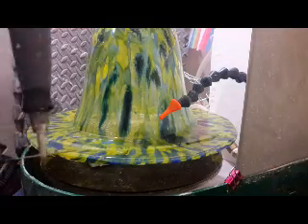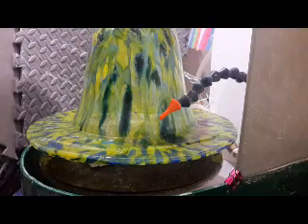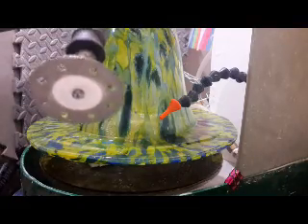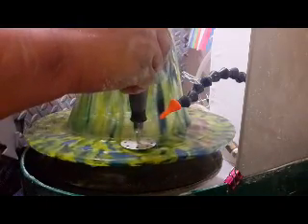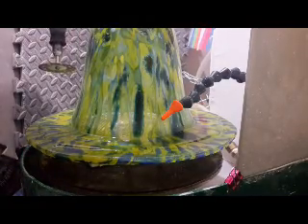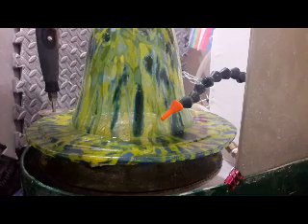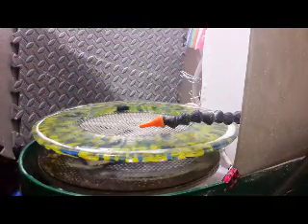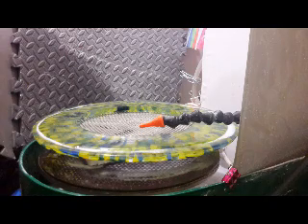Rim Removal from an Aperture Drop Using a Rotary Tool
This a video demonstrating how to use a rotary tool, equipped with a flexible shaft and diamond cut-off wheel, to cut off the rim of an aperture drop.